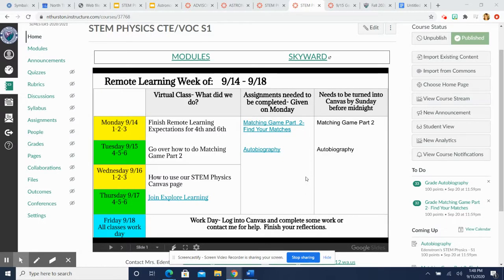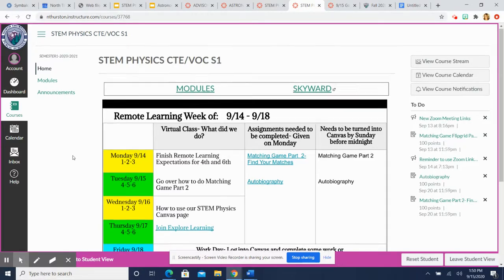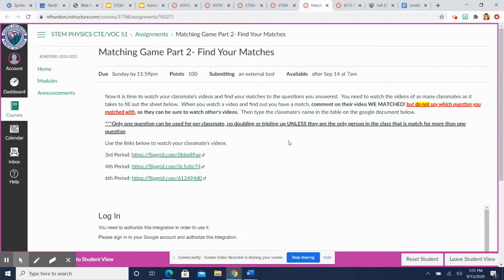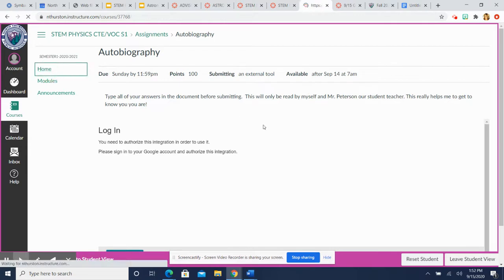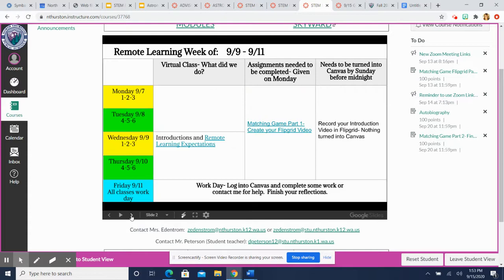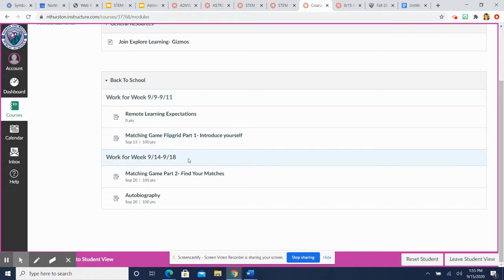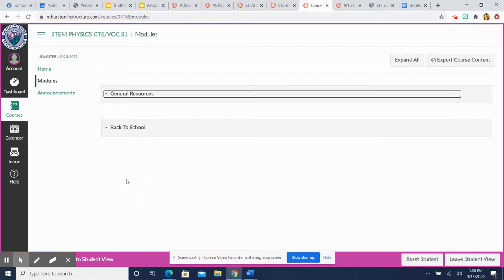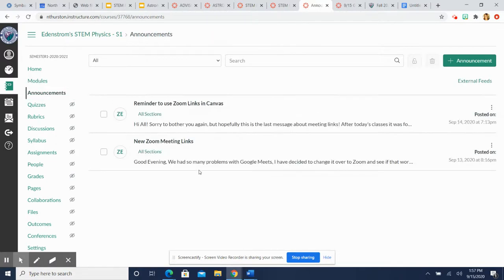How to use our Canvas page to find Assignments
STEM Physics How to Use the Canvas calendar and Modules to find assignments.